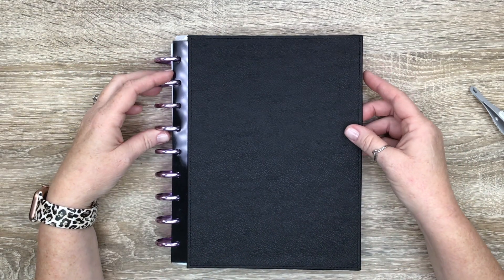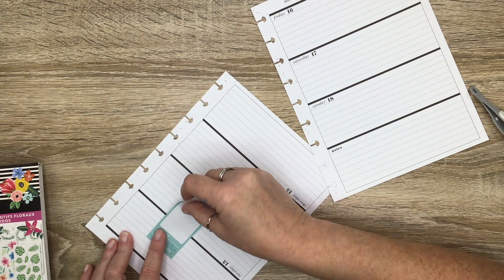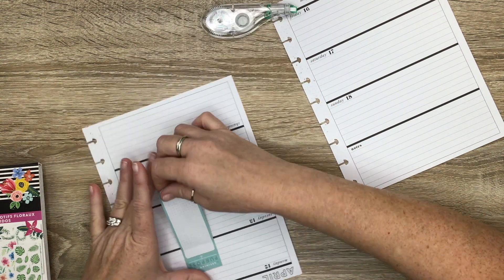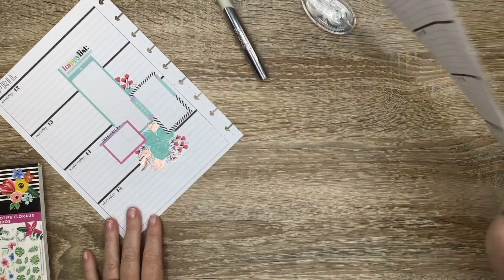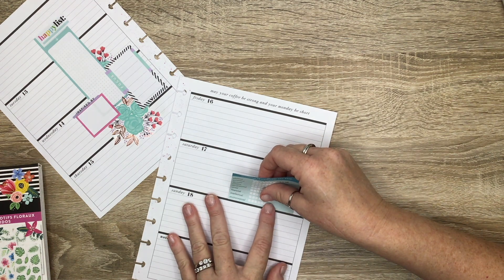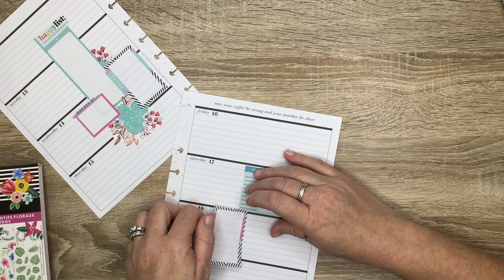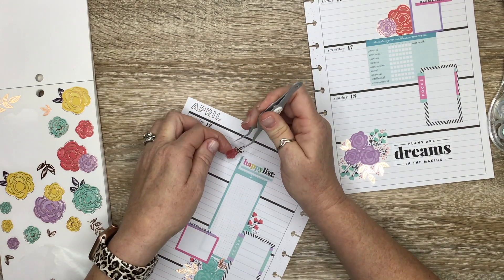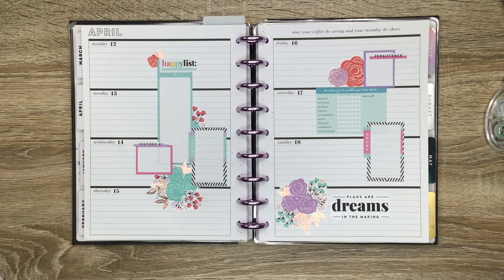Happy Planner | Horizontal Layout | Plan With Me!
Hey Guys!
In this video I'm decorating my classic Horizontal Happy Planner spread.

Sticker Paper for Printing and Cutting
HP Printer Paper (High Quality)
Black Metal Discs
Happy Planner Deluxe Cover
InkJoy Gel Pens Fine Point
Green Slice Tool/Exacto
Washi Tape
Gelly Roll Pen
Tombow Corrective Tape
Tombow Tape Adhesive
Happy Planner Classic Punch
Happy Planner BIG Punch
Levenger Punch
**All items and MORE listed on my Amazon